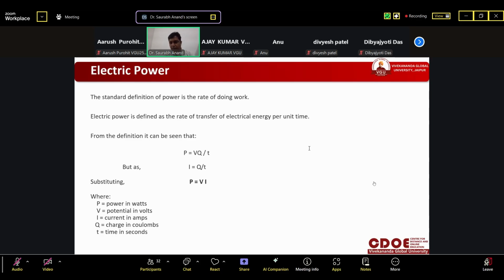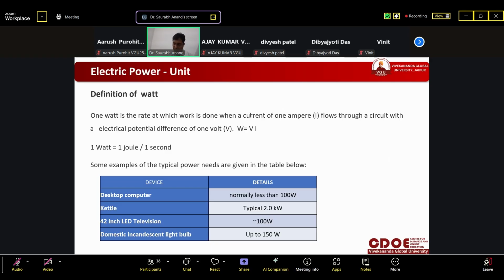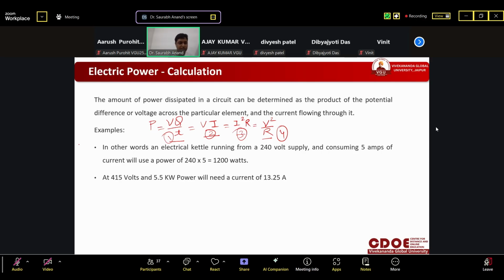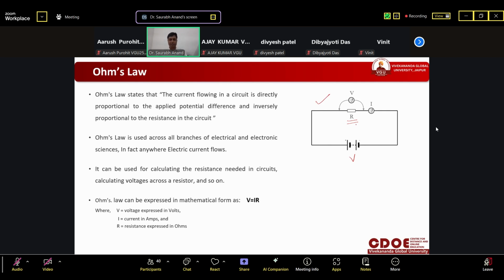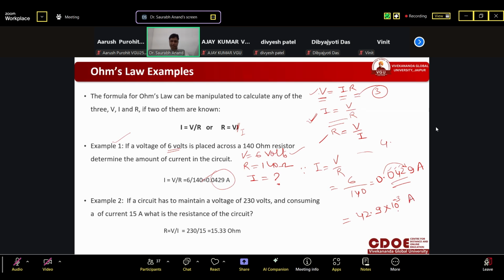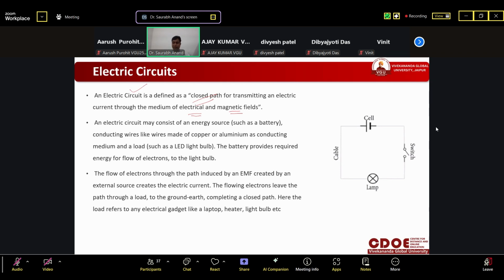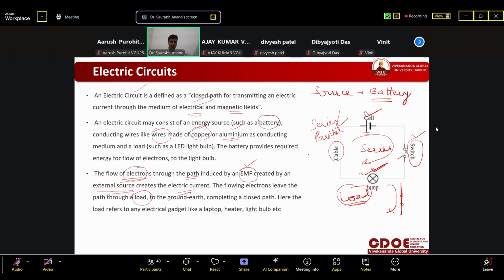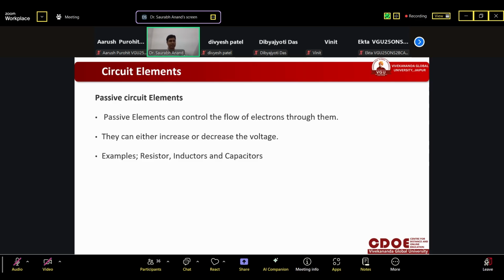L2 BCA I Basic Electronics, 7.11.2025